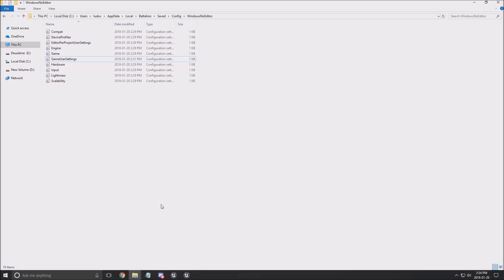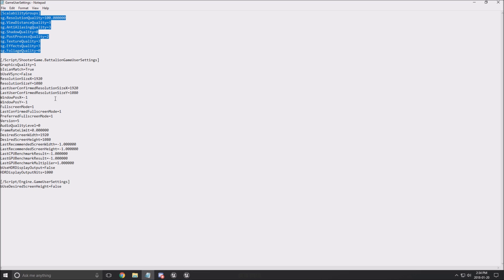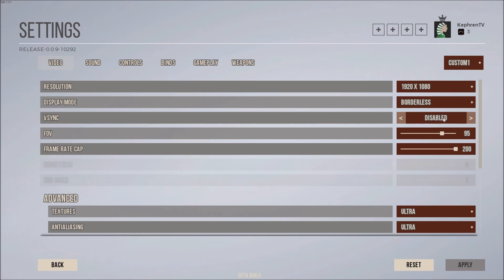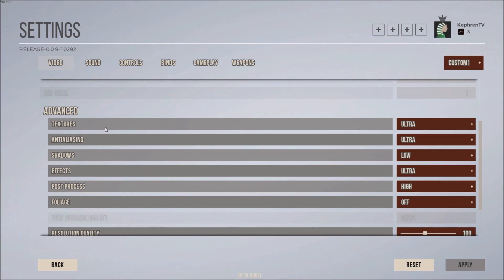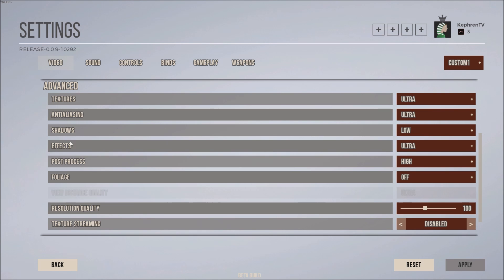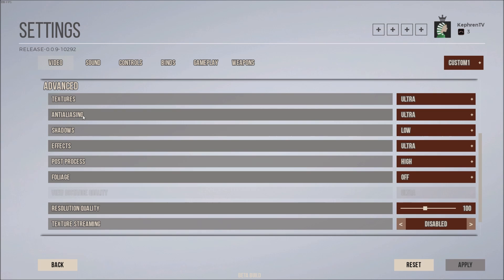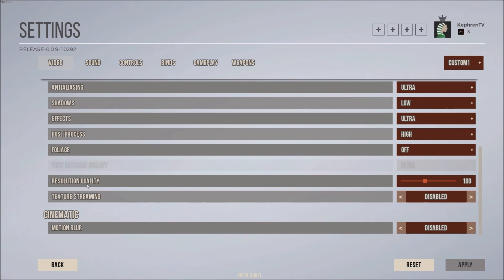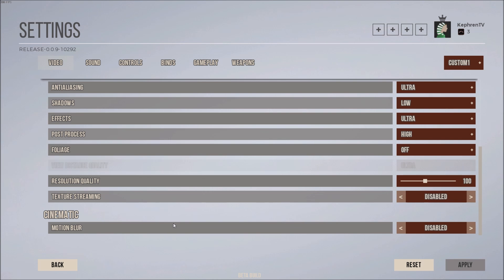Battalion 1944 : How to Increase performance / FPS on any PC!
Battalion 1944 : Increase performance / FPS with any setup.

This is a simple tutorial on how to improve your FPS on Battalion 1944. This guide will help your to optimize your game.
This tutorial will give you a performance and boost fps in Battalion 1944.

Fps fix on Battalion 1944.

improve fps Battalion 1944 + fps fix Battalion 1944

Specs:
CPU: I7 4790K
GPU: AMD Rx 480 8gig
Ram: 16 GIG DDR3
Headset: Hyper X Cloud 2
Headphone: Sennheiser HD 598 Special Edition
Microphone: Blue Yeti
Keyboard: Razer Blackwidow 2013
Mouse: Logitech G303
Mousepad: Corsair Vengeance MM200 Wide edition
Camera: Logitech C920